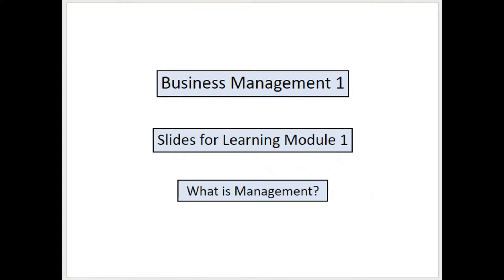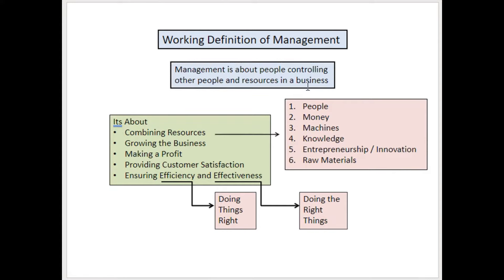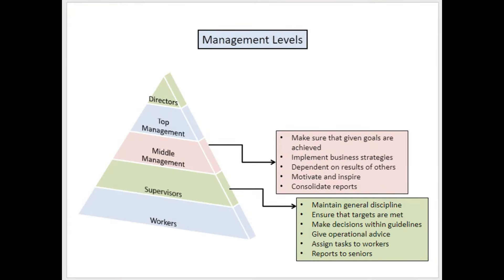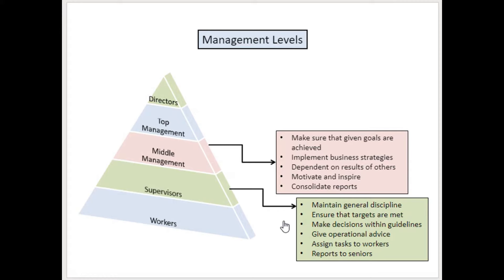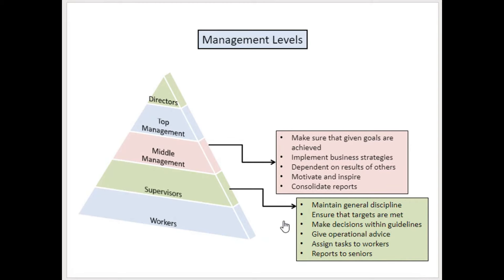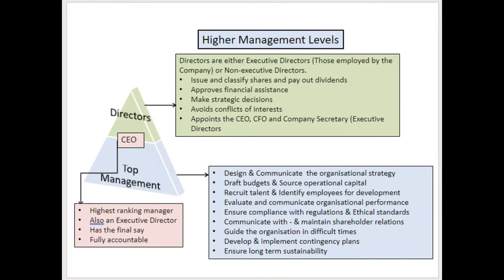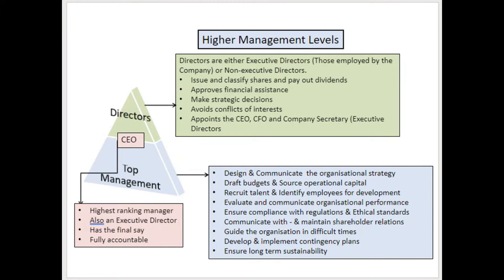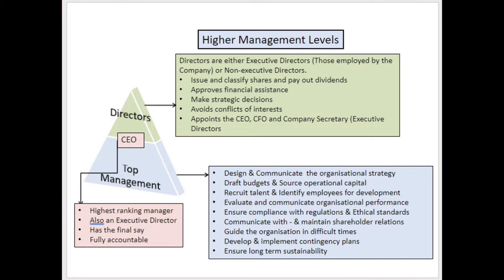BMT1. V1. The Nature of Management.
In this video, I will answer the question; "What is management", by discussing the nature of Management.